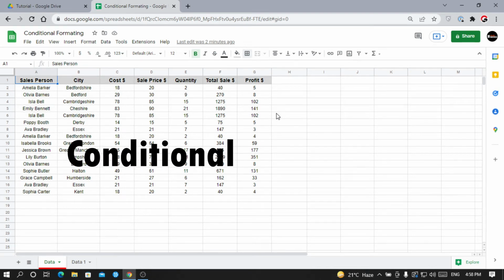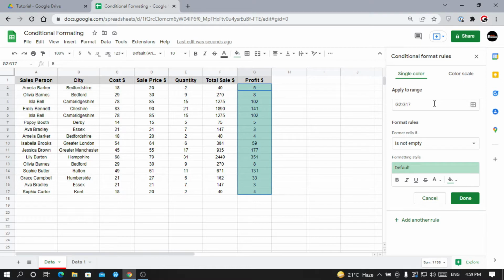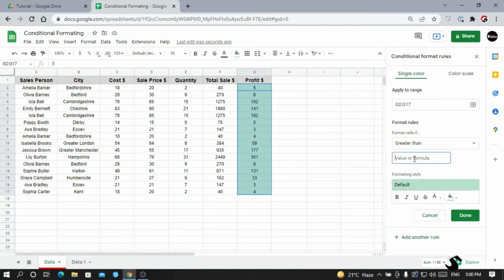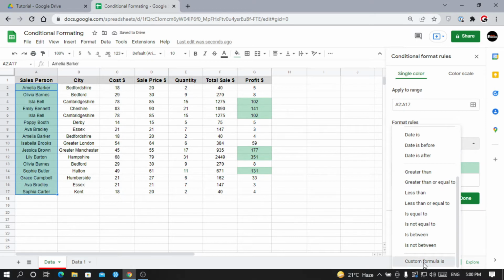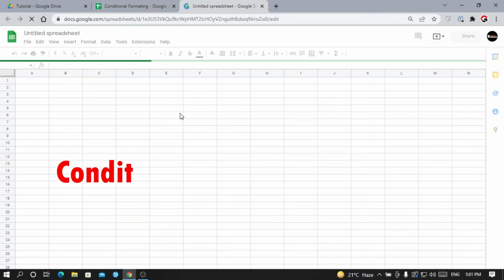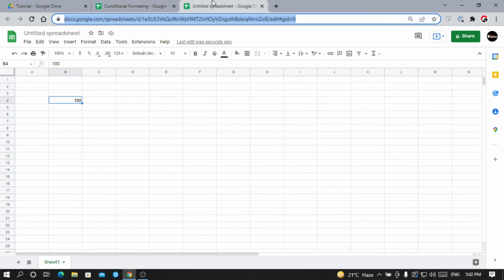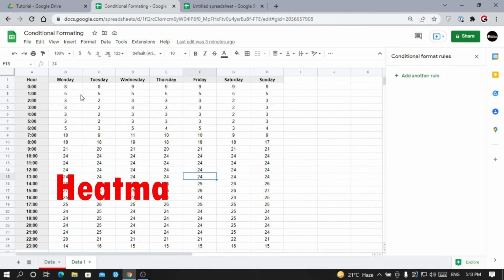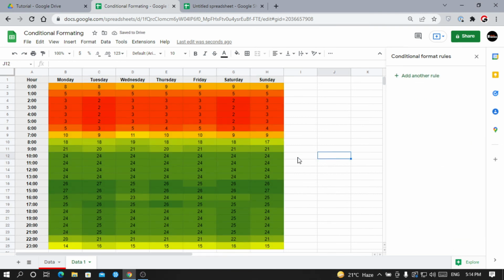Conditional Formatting in Google sheets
Conditional Formatting | Google sheets | All scenarios | Complete Guide

Conditional Formatting in Google sheets is a great way to improve the readability of large reports. You can highlight important points which is the
focus of reader's eye without wasting time by highlighting individual cell but with conditional formatting depending upon certain condition automatically.
You can also make it invisible conditional formatting by giving criterial based on another sheet or conditional formatting based on another cell technique.
With the help of conditional formatting google sheet you can create impressive reports which lead you to great impression in your day to day meetings.

Moreover this tutorial is a complete guide to conditional formatting google sheets. This tutorial also cover that how to apply apply conditional formatting based on custom formula.

You can also use conditional formatting to highlight values that are greater, equal, or less than the value in another cell.

00:00:00 Introduction
00:00:27 Conditional Formatting Basics
00:01:45 Highlight Duplicate Values
00:02:38 Conditional formatting based on another sheets
00:03:57 How to apply conditional formatting Color scale
00:04:48 Like or Not share in Comment section below

Moreover it will also cover following points

How to apply conditional formatting google sheets?
How to apply conditional formatting based on another cell?
How to apply conditional formatting formula?
How to apply conditional formatting in google sheets?
How to apply conditional formatting if statement?
How to apply conditional formatting highlight row?
How to apply conditional formatting dates?
How to apply conditional formatting custom formula?
How to apply conditional formatting row?
How to apply conditional formatting entire row?
How to apply conditional formatting using formula?